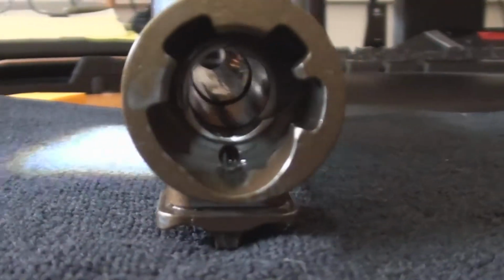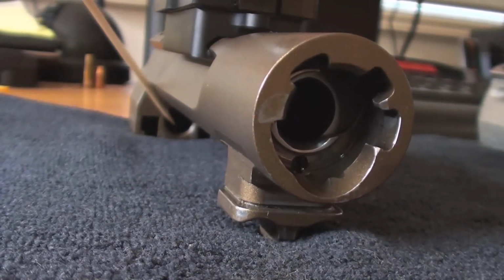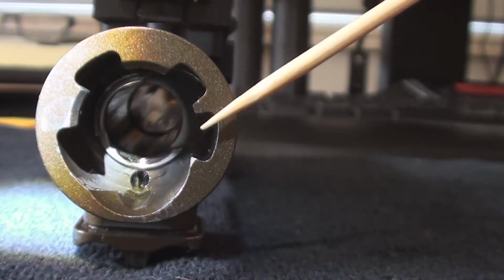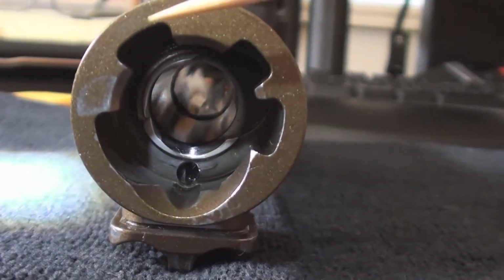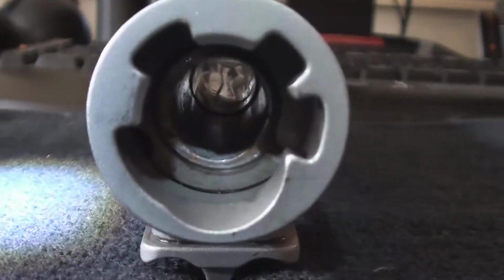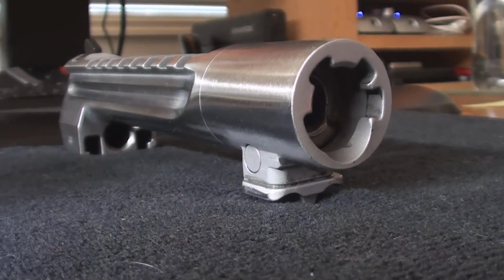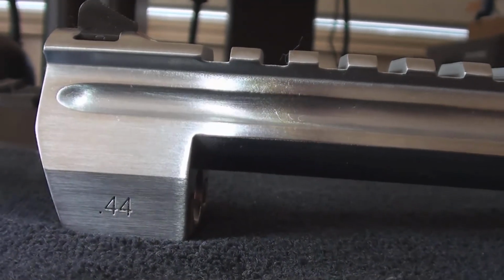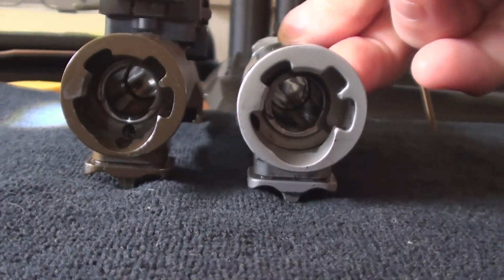Desert Eagle Barrels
A review of the two different Desert Eagle Barrels in production. MRI and IWI including the gas systems and how they are slightly different on both types of Barrels. Apologies, I meant to say Extractor not Ejector channel when showing the locking lug area of the breech.